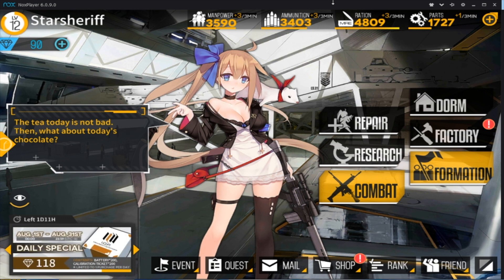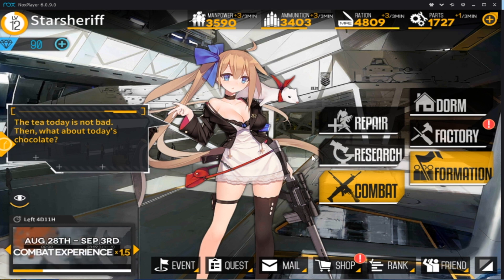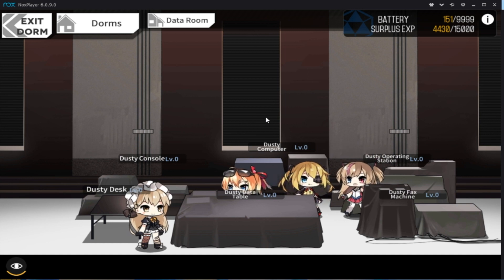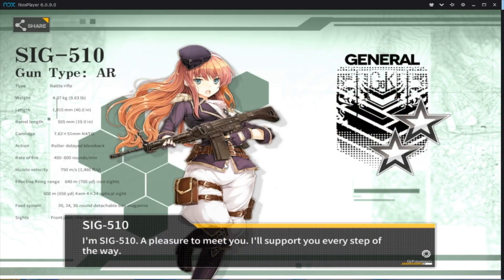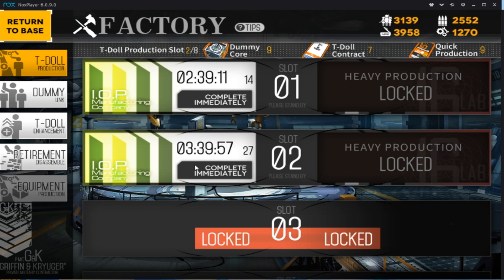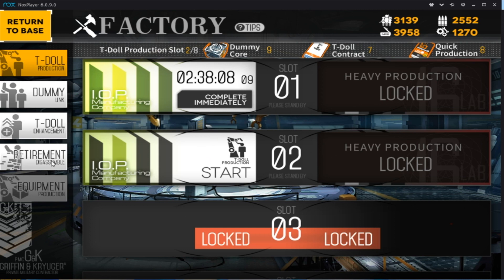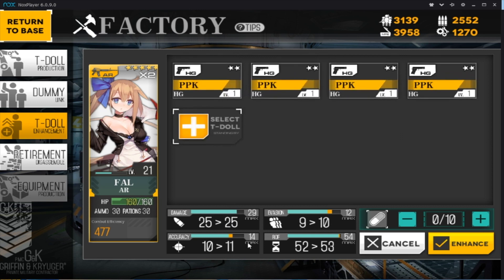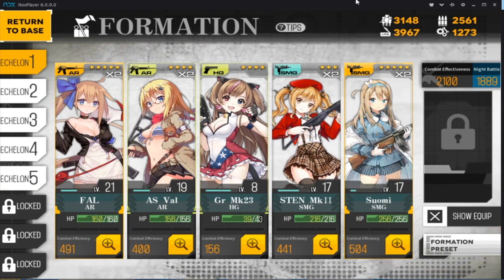Girls Frontline Starter's Guide Part 1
Leave a comment on how you felt about the video.